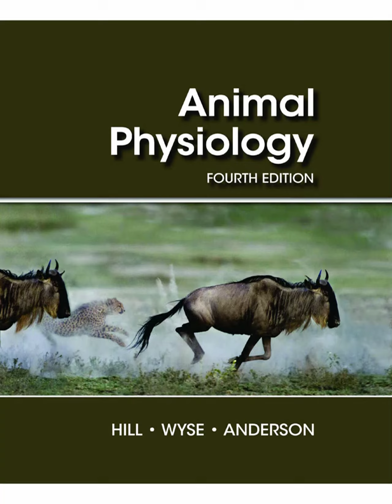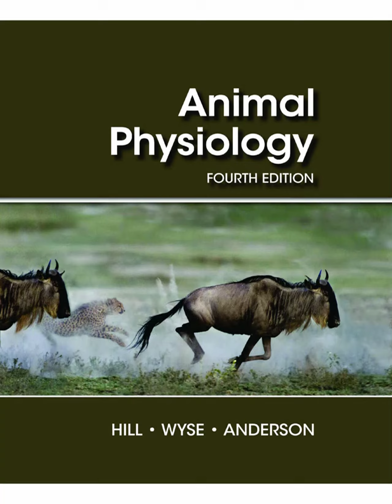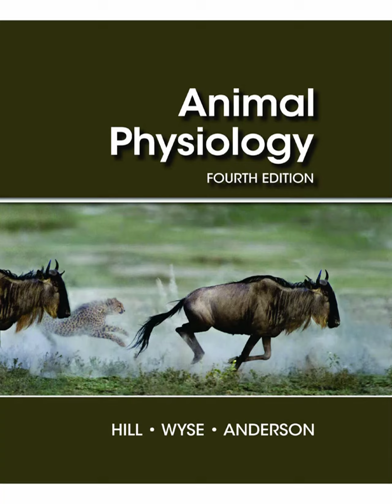Food, Energy, and Thermoregulation in Cold Climates | Chapter 11 - Animal Physiology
📚 Chapter 11 of Animal Physiology (Fourth Edition) explores the extraordinary adaptations that allow mammals—particularly reindeer—to thrive in extremely cold environments. It begins with a dramatic portrait of newborn reindeer calves, which must immediately thermoregulate in Arctic conditions without maternal warmth, relying on their woolly pelage and rapid development. The physiology of adult reindeer is then analyzed in detail, emphasizing their dense, air-filled fur, low metabolic cost in frigid air, and use of regional heterothermy to conserve energy. A key focus is the composition of limb lipids, which shift chemically from core to extremities to remain fluid and functional at subzero temperatures. Reindeer nutrition is equally specialized: they consume a highly diverse array of northern flora, including lichens, which they digest more efficiently than other ruminants due to unique rumen microbiota that shift seasonally in response to dietary changes. The chapter explains how these adaptations support their survival despite nutrient-poor winter diets and explores the ecological relationships that tie reindeer to predators and Indigenous cultures.

The second half of the chapter moves into broader themes of thermoregulation and hibernation across mammals. It contrasts large-bodied species like reindeer—which rely on pelage, large body mass, and behavioral strategies like migration—with small-bodied mammals like white-footed mice, which depend on insulated nests and huddling. It also discusses the thermogenic role of brown fat in newborns, especially the rapid postnatal decline of brown fat in reindeer and its replacement by shivering thermogenesis. A deep dive into hibernation follows, examining how species like Arctic ground squirrels and alpine marmots supercool, periodically arouse, and use brown fat to rewarm. The composition of white fat, especially polyunsaturated fatty acids (PUFAs), is shown to affect hibernation efficiency, linking dietary lipids to physiological performance. Finally, the chapter explores sociobiological interactions during hibernation—such as arousal synchrony in marmots, survival tradeoffs between adults and juveniles, and the effect of pregnancy on hibernation. This integrative chapter reveals the intricate balance between energy metabolism, environmental stress, and social behavior in cold-dwelling mammals.